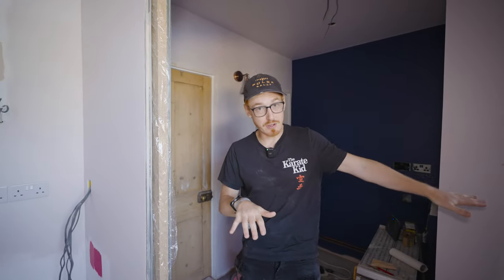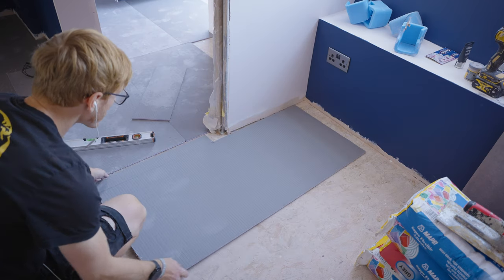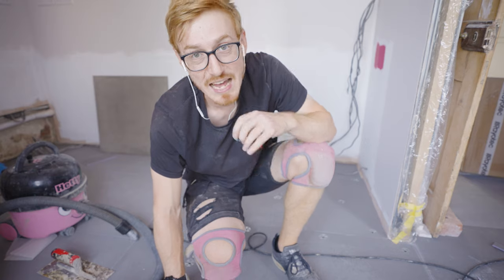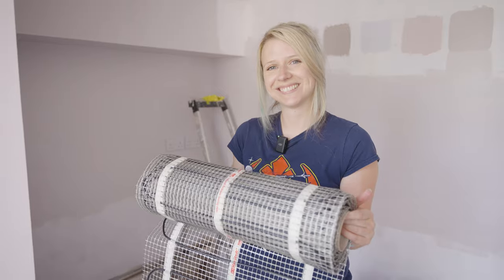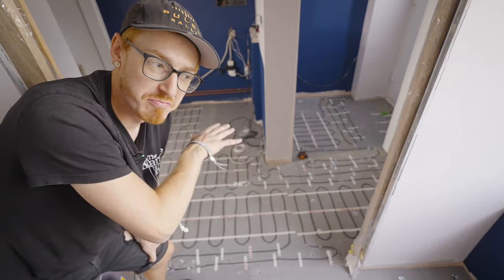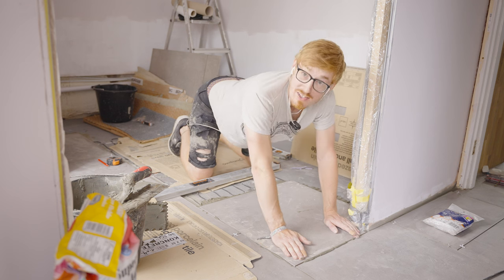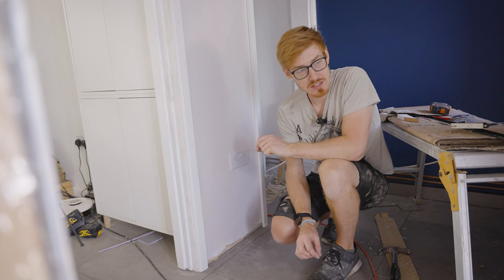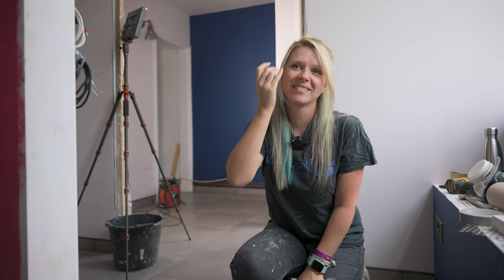Utility Prep - INSTALLING Electric Underfloor Heating +Tiling | S3 E13 - UK House Renovation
Utility Prep is really getting there now. In today's episode we tackle the flooring by installing the insulated tile backer boards, the electric underfloor heating and then finally we tile the room which brings the whole house together. We LOVE it and hope you do too!

Sony A7Siii
- UK - currently unavailable
Sigma 24-70mm Sony LENS
DJI Wireless Mic
Rode VideoMic PRO+
Aputure 60D LIGHT
Apture Lightdome SE
DJI Ronin RS2 Pro Combo -
Joby Gorilla tripod 3k
Lowepro Protactic 450AW
Macbook Pro M1 16inch
Lacie 4tb rugged hard drive